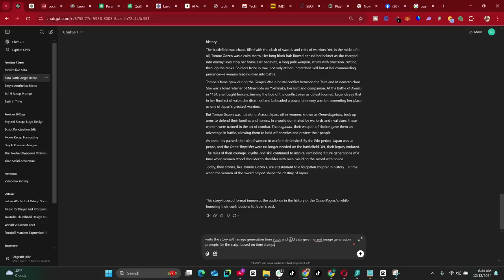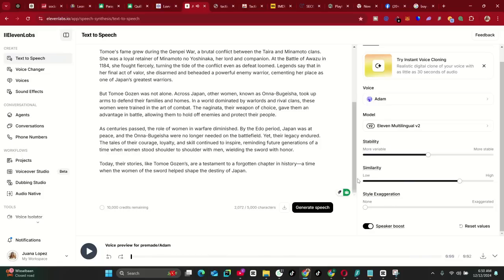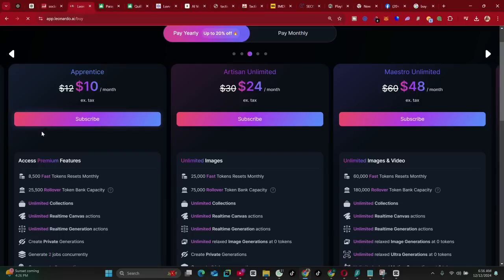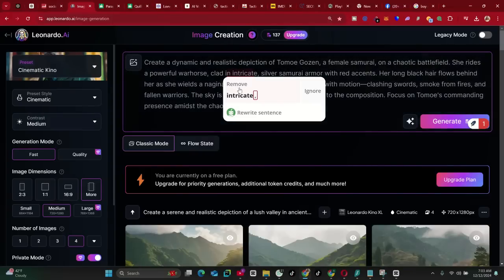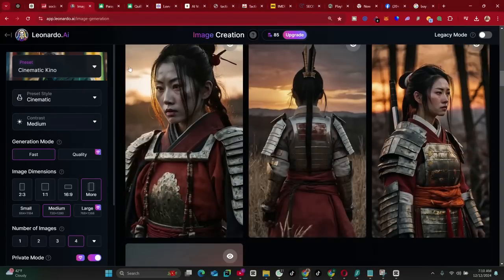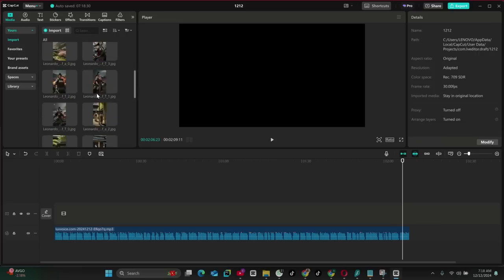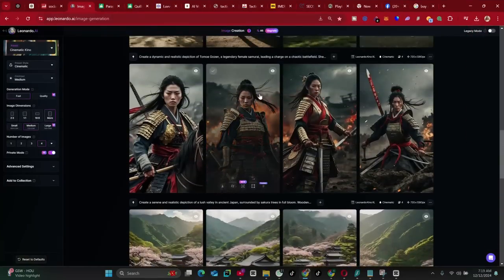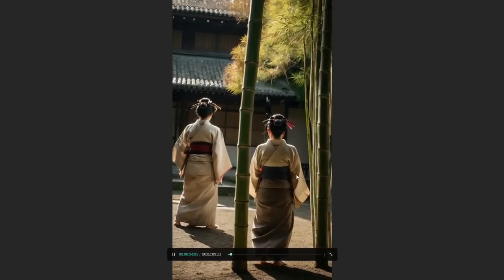How to make a History animation video for free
Bring history to life with stunning animation—all without spending a dime! In this video, we’ll guide you through the step-by-step process of creating engaging and professional-quality history animation videos for free. Whether you’re a beginner or an experienced creator, this guide will help you transform historical events, legends, and forgotten stories into dynamic animated videos that educate and entertain. Start your journey into the world of history animation today!